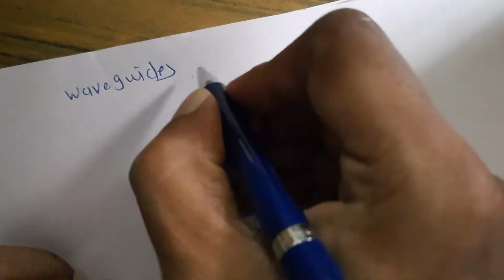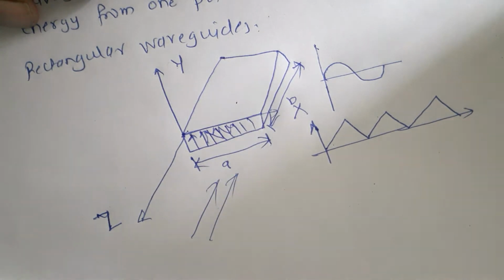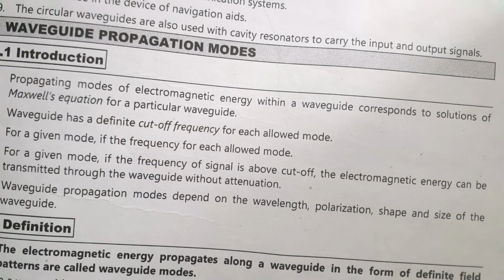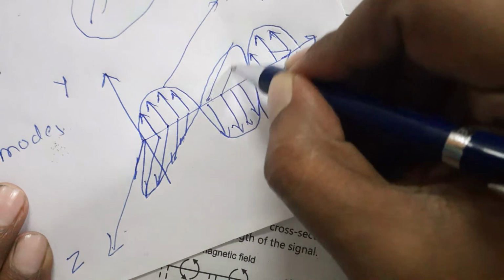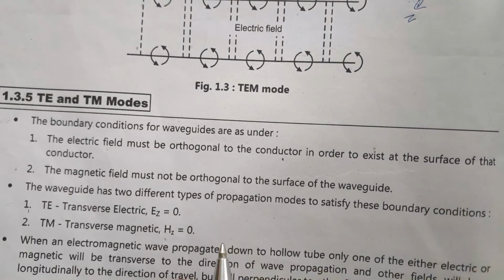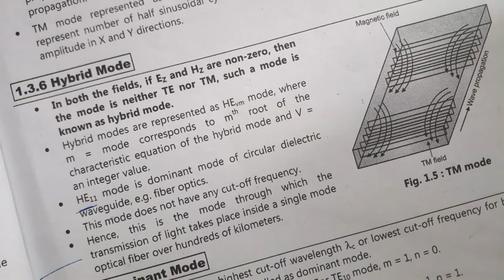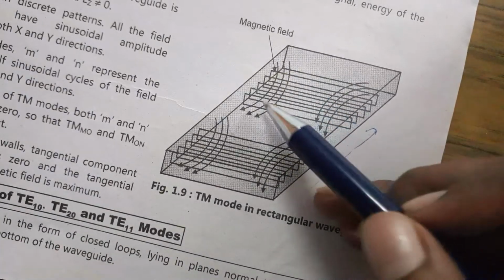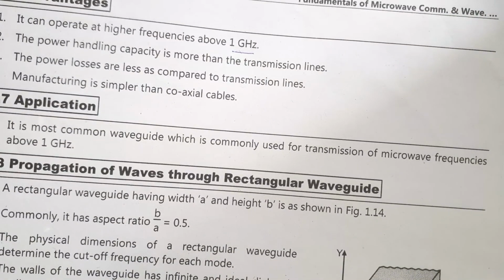Wave guide propagation modes